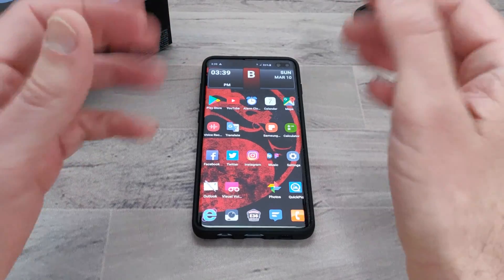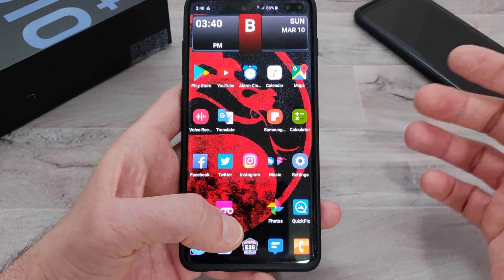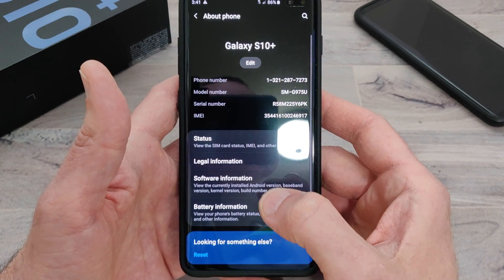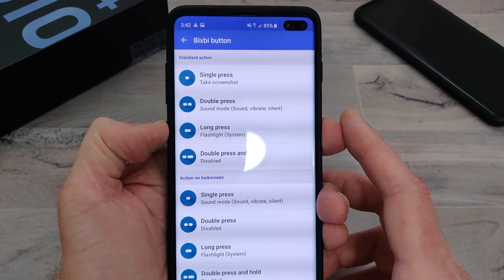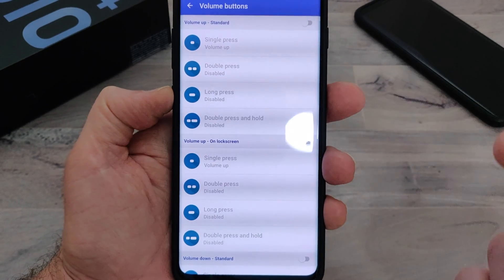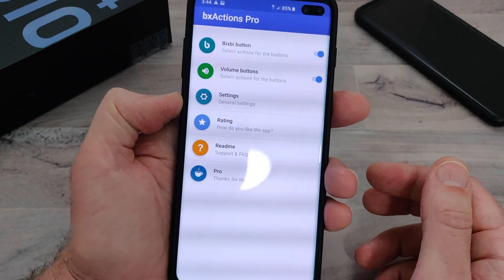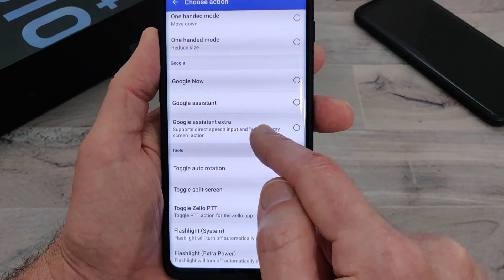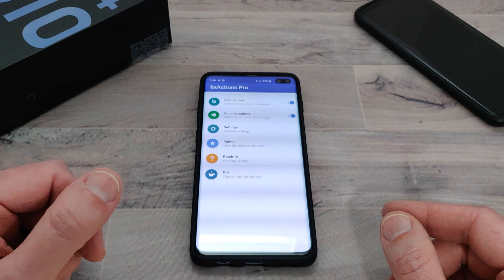How to remap your Bixby & volume buttons to do ANYTHING! Samsung Galaxy S8,S9,Note 9, S10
If you just got your brand new Samsung Galaxy S10,S10 + or S10e or have over versions of the Galaxy line such as S8,S8+,Note 8,S9,S9+,Note 9 your going to want this app. Samsung only gives you a limited usage of the bixby button. This will allow you to do whatever you want with both the Bixby button and volume buttons.